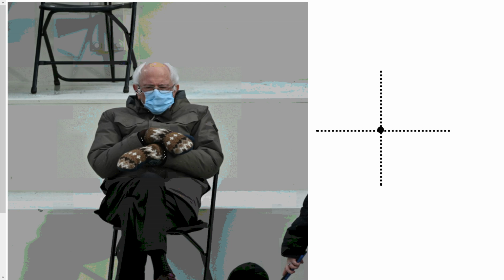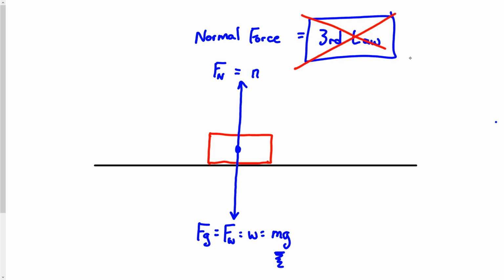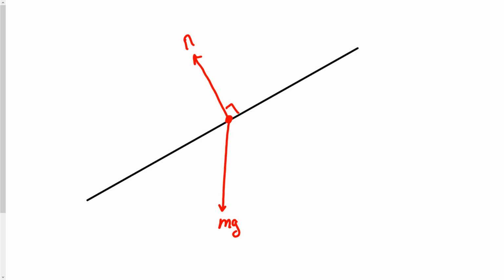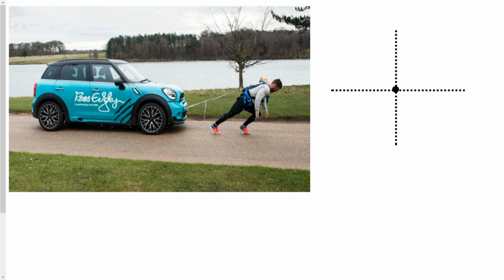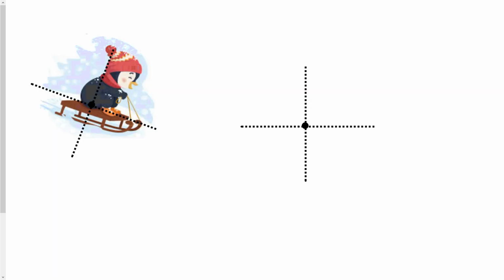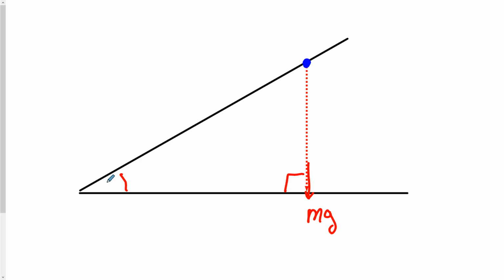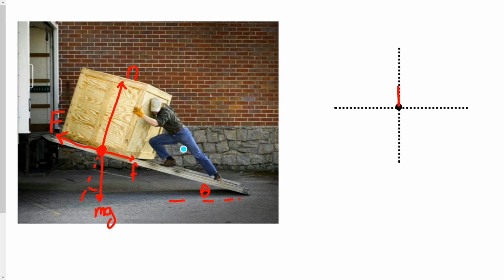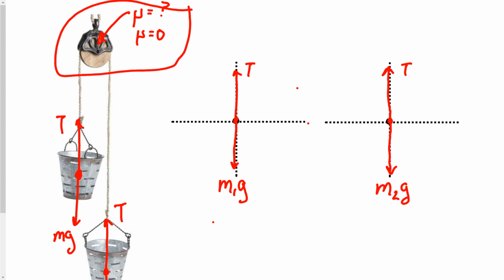All You Need to Know About Free Body Diagrams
Title says it all. This should get you going on diagrams. To do net forces or sum of the forces, be sure and follow the link to watch that part solved.